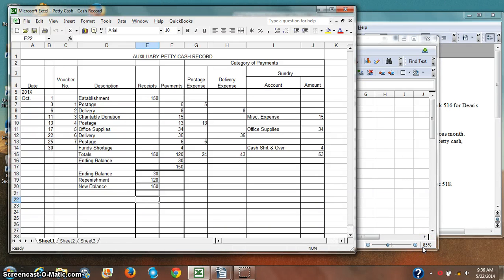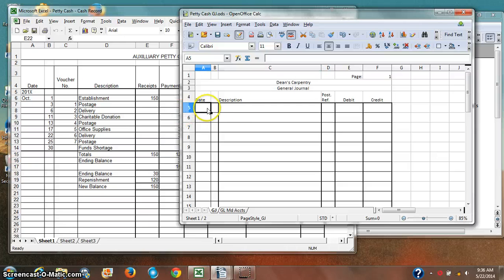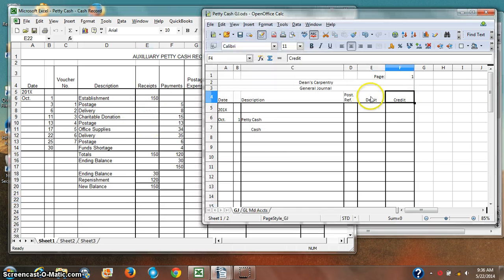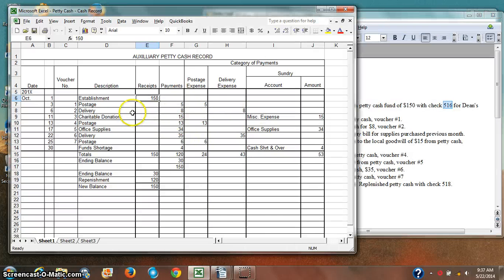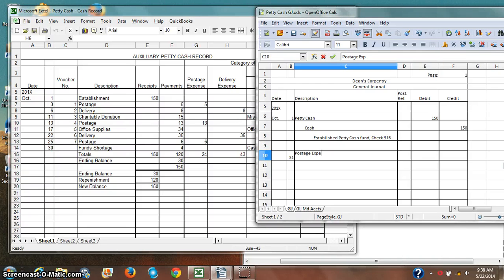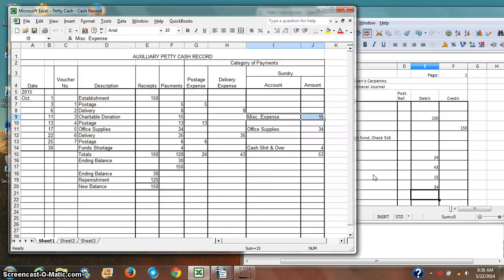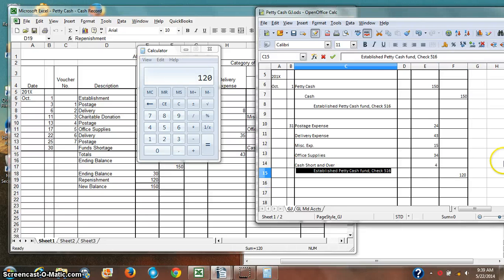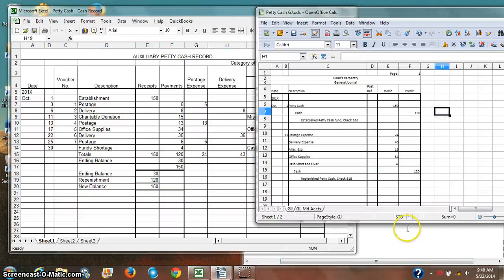Petty Cash Journalizing